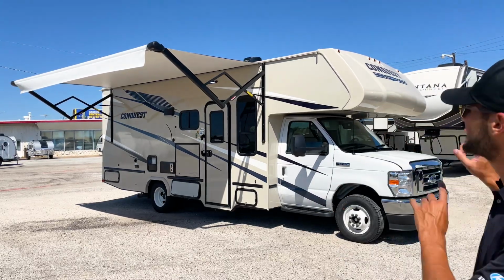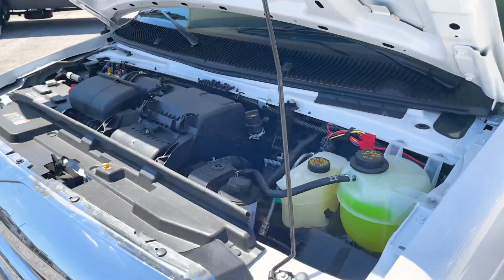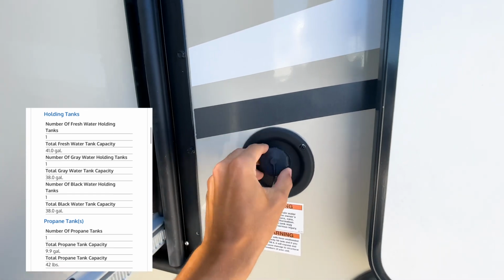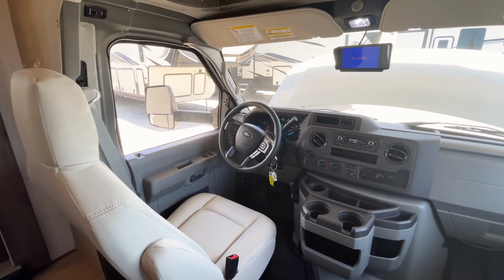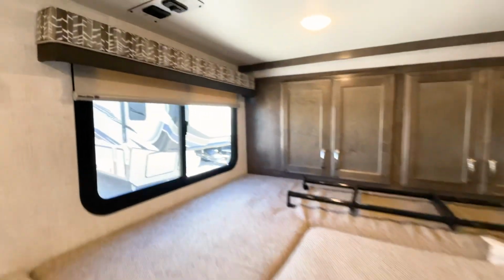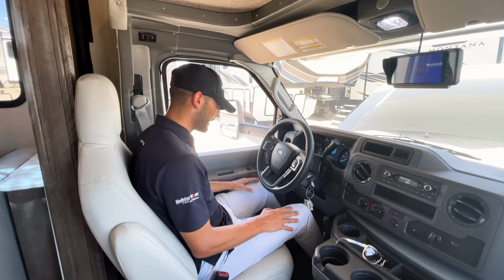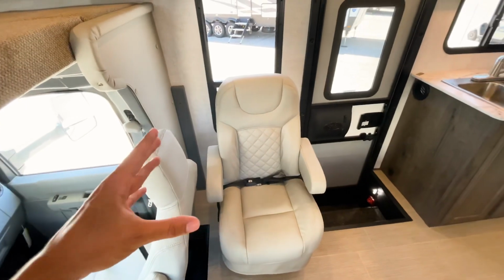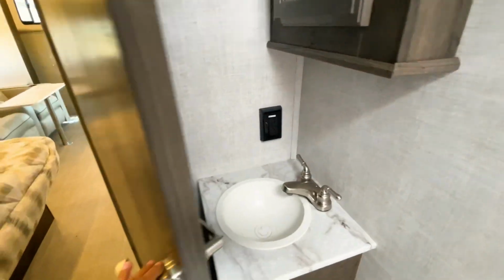Small Class C with a Walk-In Closet | 2021 Gulf Stream Conquest 6250D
If you come by Holiday World, make sure to let them know you saw me on YouTube when you get here!

A class C motorhome this size with a walk-in closet is CRAZY! I thoroughly love this floor plan and think you will to!

Located in Mesquite, TX. 20 min East of Dallas @ Holiday World of Dallas where we are proud to offer a great lineup of RV’s as well as THE BEST SERVICE CENTER IN THE COUNTRY with a 4.9 star rating with over 1,100 reviews on Google.